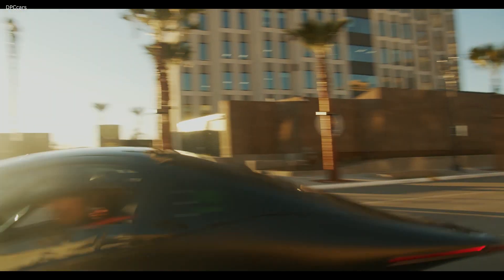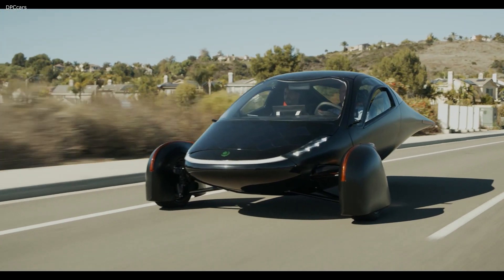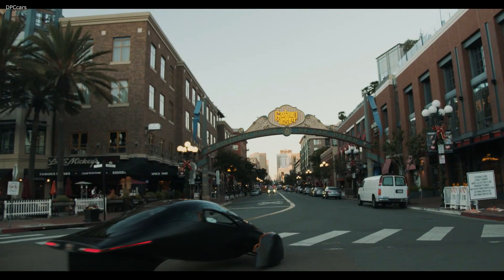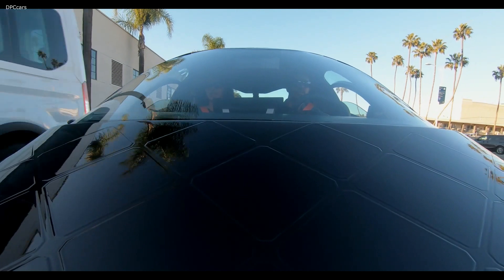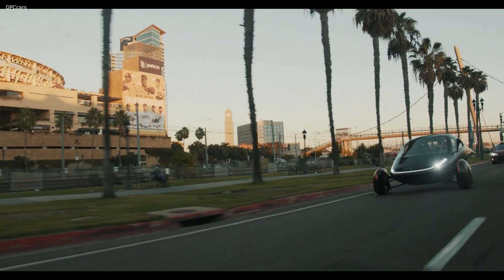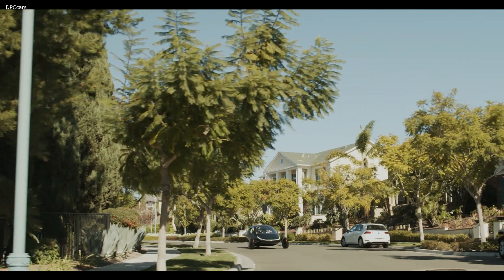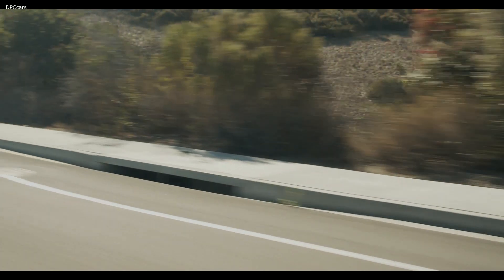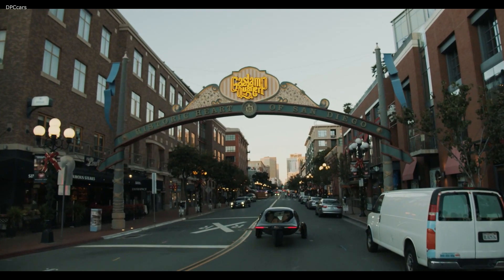APTERA EV The Most Efficient Car Ever With 1000 Mile Range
Aptera key breakthroughs and features include:

Record-breaking range: Aptera’s low drag gives it the longest range of any production vehicle ever created – achieving up to 1,000 miles per charge and unburdening drivers from frustrating range anxiety.

Solar: Integrated solar can be configured to provide up to 45 miles of range per day with over 3 square meters and 180 efficient solar cells designed into the body structure. This makes Aptera the first vehicle capable of meeting most daily driving needs using solar power alone.

Efficient powertrains: Liquid-cooled electric motors propel Aptera from 0-60 in as fast as 3.5 seconds, with a top speed of 110 mph. All-wheel drive and vectorized torque control give Aptera comfort, stability control, and the ability to handle inclement weather.

Tunable efficiency:  Adjustable settings built into Aptera’s user interface keep drivers updated with ways they can conserve energy and extend range in real time.

Scalable manufacturing:  Aptera has solved key challenges allowing for rapid, high-volume, and cost-efficient vehicle production – having just four main pieces.